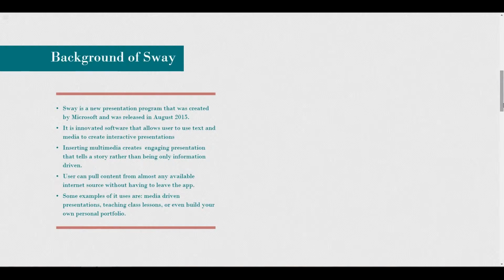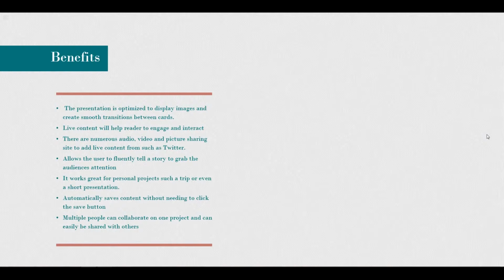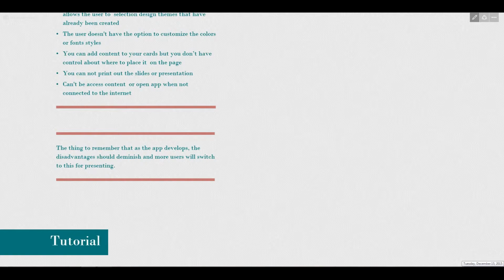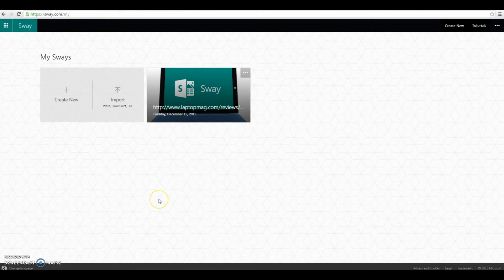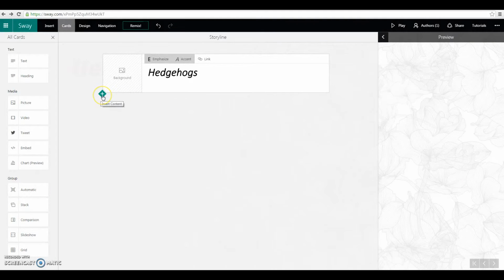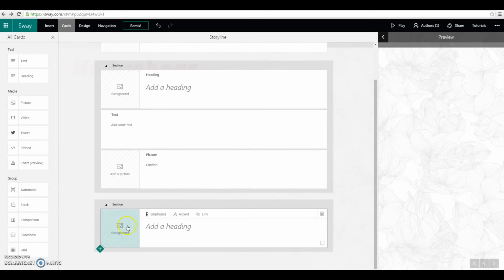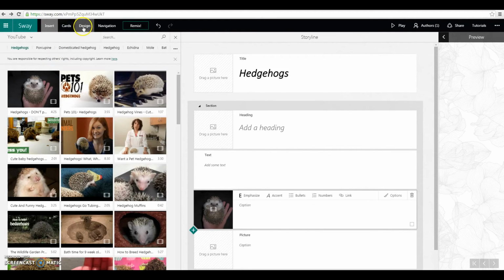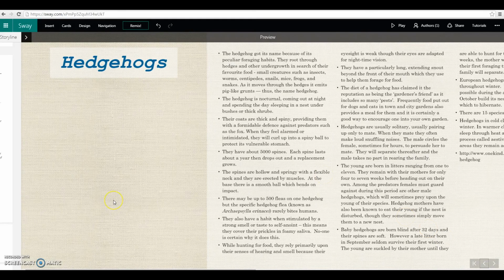Mary F. English Sway